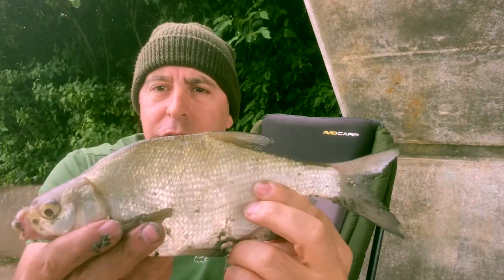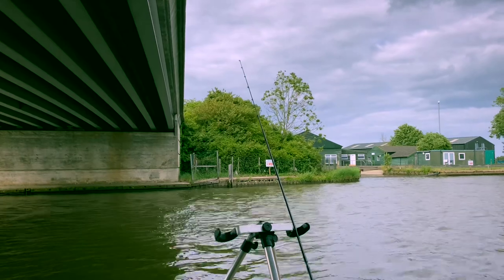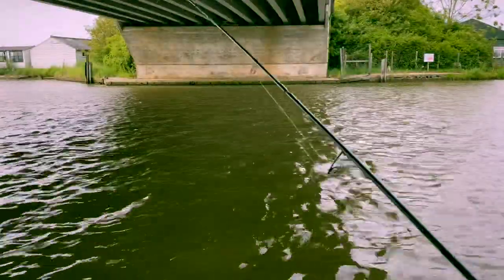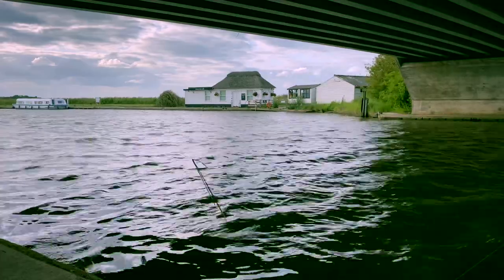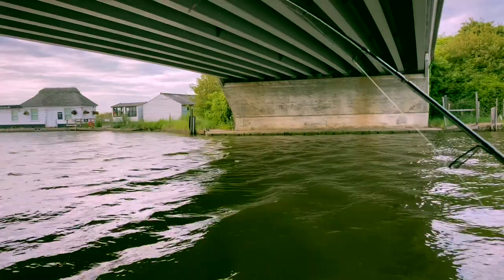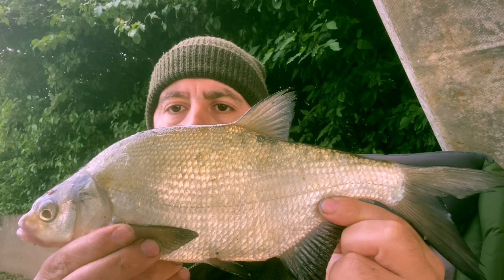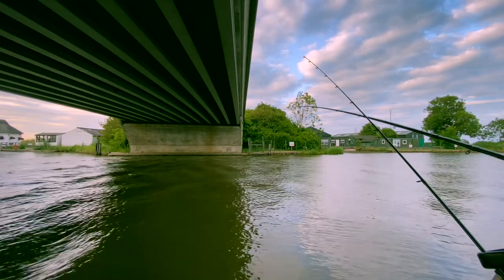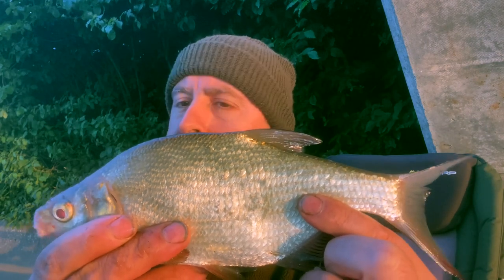Feeder Fishing Acle Bridge River Norfolk Broads UK Fish Caught Bream Perch Eels Angling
✅Please give the video a big thumbs up 👍 so I know you enjoy the content and know to make more like the above video 😀👍🎣

If you liked this video and would like to help with travel cost and bait and the full making of these video’s which take many days by the way , then here’s are PayPal link below  😀👍

🟢The aim of the channel 🟢
The aim of the channel is to entertain and help others into the sport. I get so many elderly people come chat to me when out fishing saying they used to love getting fish here there and everywhere, but cannot do it anymore, so I decided to make this channel for people like that who cannot go anymore but love to watch and join in on live chats ect , which is why we show the whole trip out start to finish. I’m also very happy for others to watch too.

iMovie
plus these YouTube channels
cfm productions